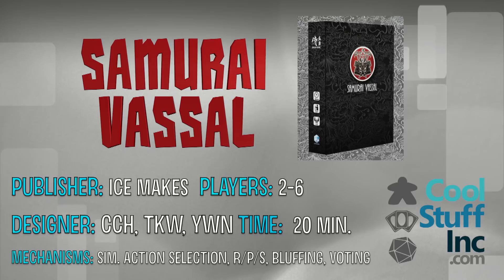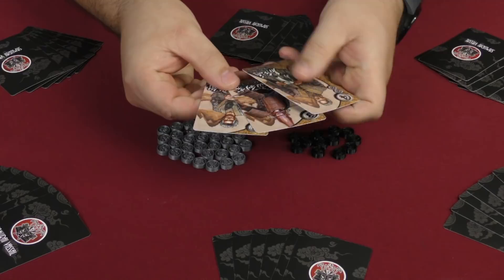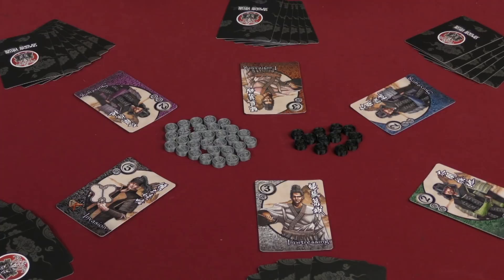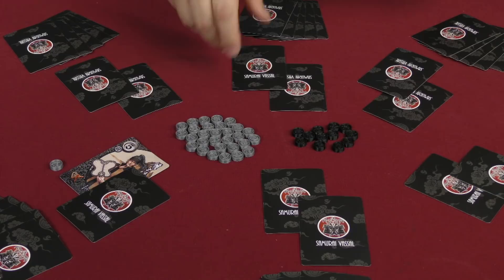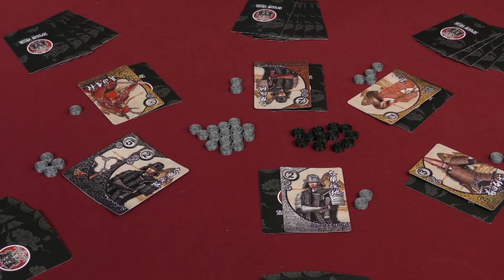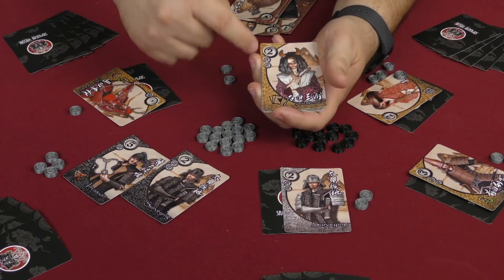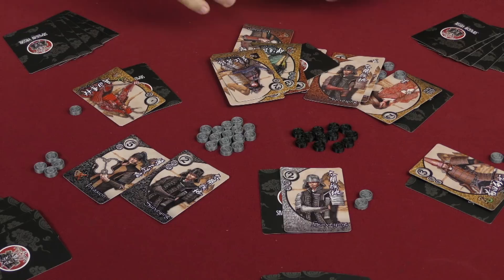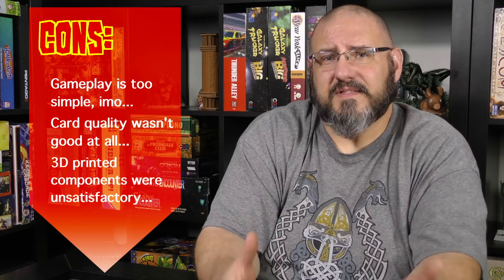Samurai Vassal Review with Sam Healey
Sam takes a look at this simultaneous action selection and bluffing game from ICE Makes!